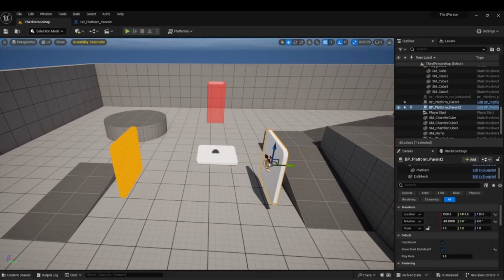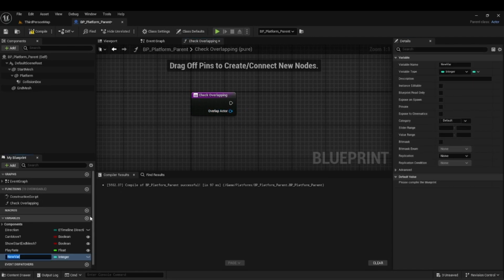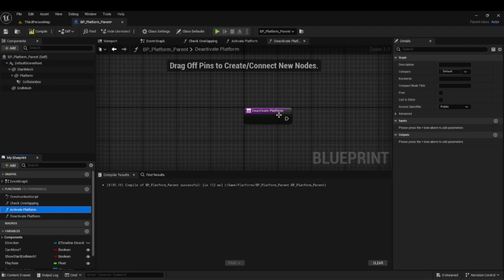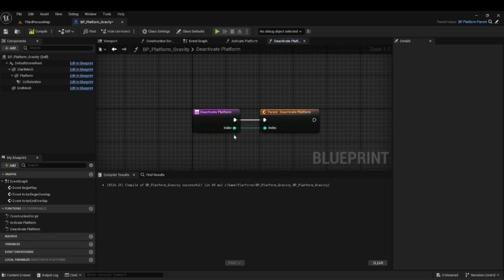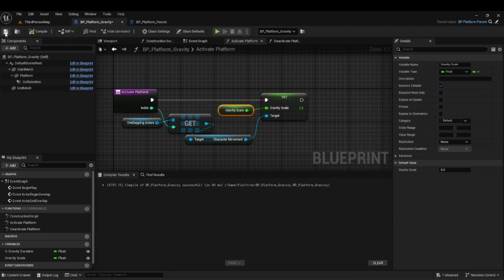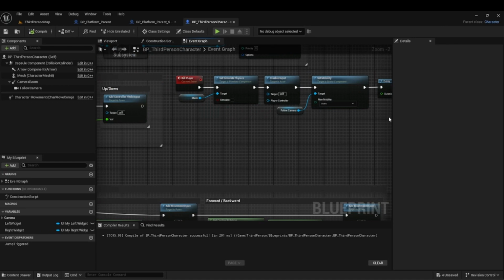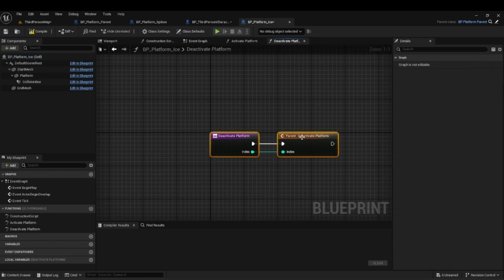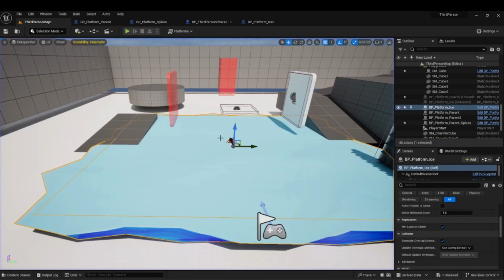UE5 - 3D Platformer Series (Part 4): Gravity, Spike, Ice Platforms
Welcome back to the 3D platformer tutorial series! In this video, we'll be exploring different types of platforms, including ice platforms, gravity platforms, and spike platforms. Get ready to slide, jump, and dodge your way through these blueprints.

Chapters:
0:00 Introduction
0:39 Imported Meshes
1:14 Add Collision Box
3:00 Activate/Deactivate Platform Functions
13:46 Gravity Platform
18:32 Demo Gravity Platform
19:48 Spike Platform
26:24 Debug Spike Platform
28:14 Demo Spike Platform
28:34 Ice Platform
33:00 Demo Ice Platform
33:40 Outro